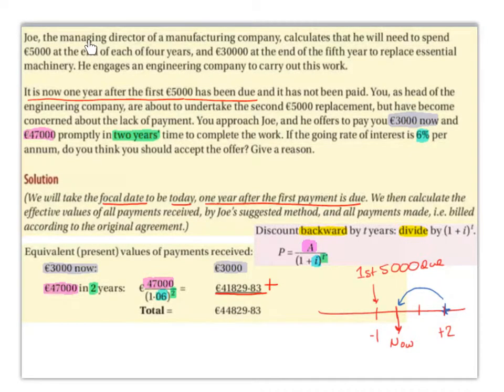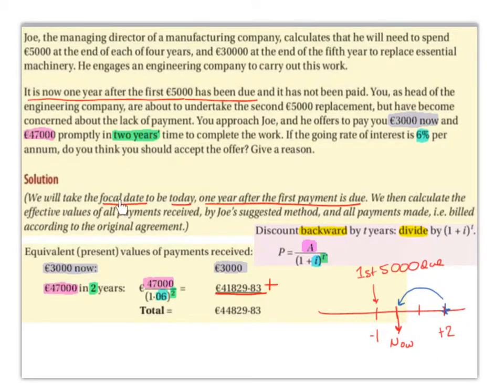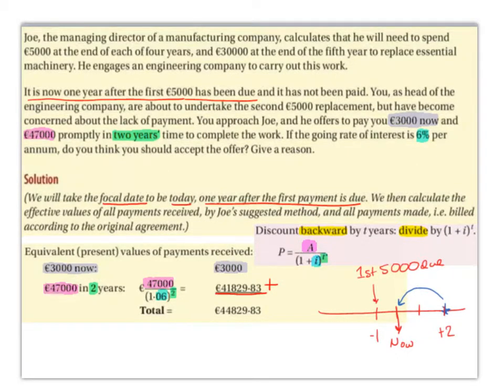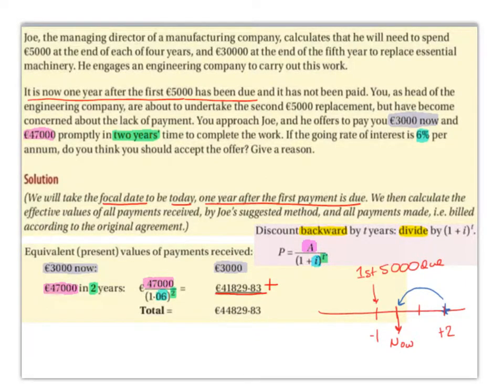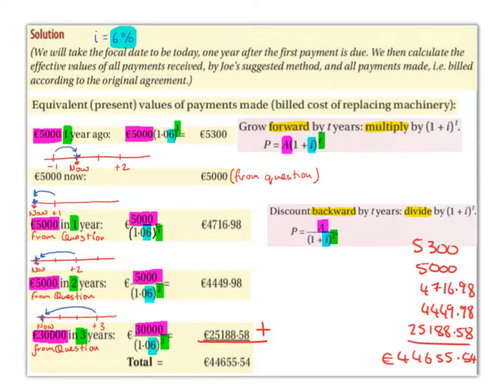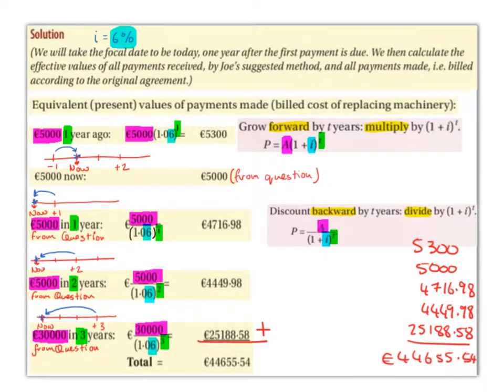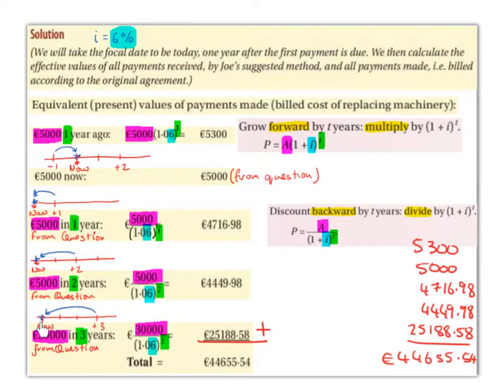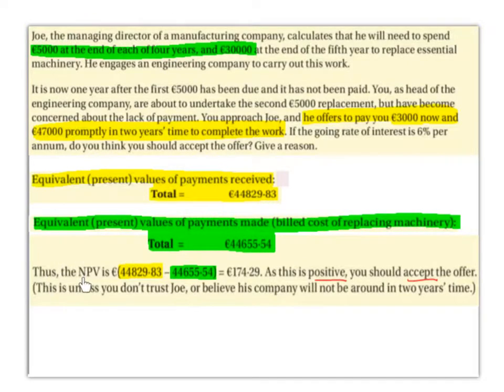LC HL equivalent value HARDER EXAMPLE